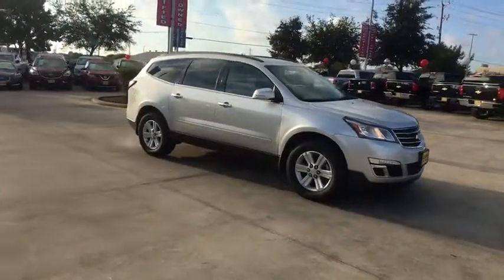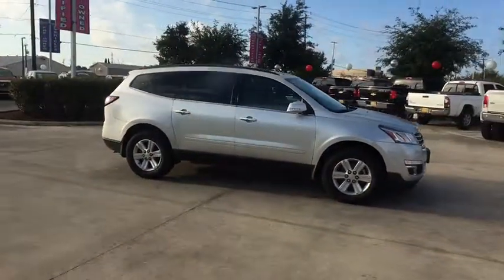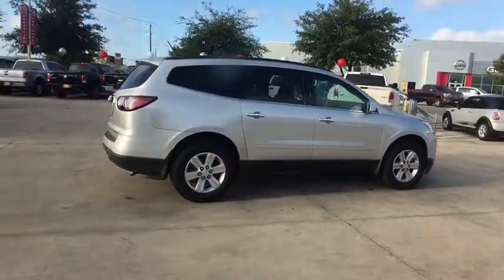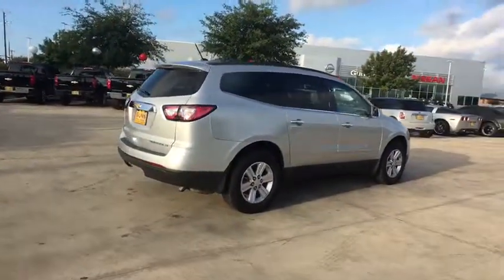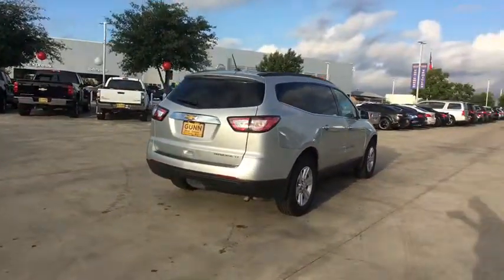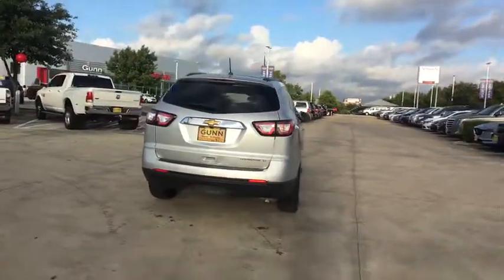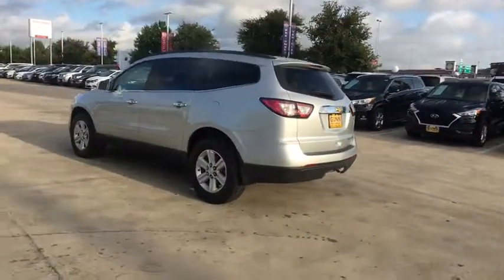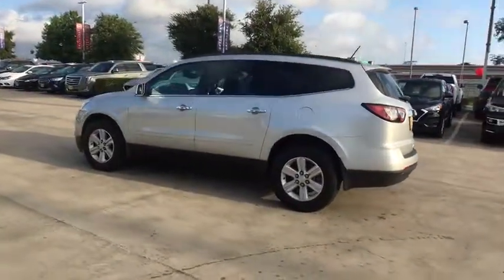2014 Chevrolet Traverse San Antonio, Austin, Houston, New Braunfels, Helotes, TX N94424A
Silver Ice Metallic Used 2014 Chevrolet Traverse available in San Antonio, Texas at Gunn Nissan. Servicing the Austin, Houston, New Braunfels, Helotes, TX area.
2014 Chevrolet Traverse LT w/1LT - Stock#: N94424A - VIN#: 1GNKRGKD8EJ207560

Gunn Nissan
12838 San Predro

This 2014 Chevrolet Traverse LT has a comfortable drive to keep the entire family happy on long or short trips! One Owner, Local Trade, 85 Point Quality Inspection Performed, 3 Month/3,000 Mile Limited Warranty Included.CARFAX One-Owner. Gunn Nissan - Come experience for yourself why we have the best reputation in San Antonio!Priced below KBB Fair Purchase Price!Odometer is 63317 miles below market average!Reviews:* If you desire a vehicle that holds up to eight passengers and offers better fuel economy and a more comfortable ride than a traditional SUV, all with a starting price under $32,000, the 2014 Traverse is a tempting choice. Source: KBB.com* Agreeable ride quality; generous cargo capacity; seating for up to eight. Source: Edmunds* Offering the roominess of a traditional SUV but with car-like handling and better fuel economy, there's a lot to like about the 2014 Chevrolet Traverse. The Traverse can seat up to eight, drinks less gasoline than a traditional SUV, and starts at an appetizing price. For 2014 the Traverse adds twin USB ports for 2nd-row passengers to keep electronic devices powered up. Plus, forward-collision alert and lane-departure warning are added to its roster of safety features. The Traverse also features the MyLink infotainment system and the industry's first front-center airbag. The Traverse comes with a 3.6-Liter V6 Engine with 281 to 288 Horsepower depending on the trim you get. In terms of fuel economy, front-wheel drive and all-wheel drive get almost the same gas mileage. However, FWD is the best performer getting an EPA estimated 17 MPG City and 24 MPG Highway. Its smooth and strong V6 easily shuffles this vehicle up to speed, whether in front- or all-wheel-drive form. At 205 inches in length, the Traverse is larger than its direct competitors but doesn't feel bloated on the road. The 2014 Chevy Traverse offers a comfortable and commanding ride in which the suspension tames bumps and the tall ride height affords good frontal views. The Traverse has three rows of seats that can be configured for seven or eight passengers. Plus, adults can fit into the third row. Copious cargo space swallows shopping bags, luggage and lumber. The Traverse has a look that is cohesive with Chevrolet's family of vehicles, which includes a horizontal grille, elongated headlights and a power-dome hood. If you need a vehicle that can hold up to eight passengers, tow 5,200 pounds and offer better fuel economy and a more comfortable ride than a traditional SUV, the 2014 Traverse is the crossover for you. Source: The Manufacturer Summary